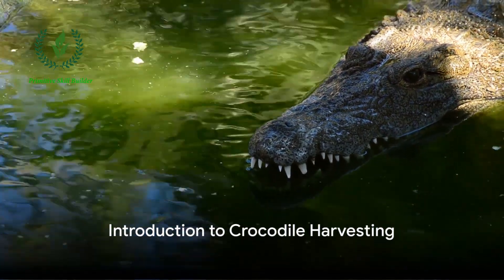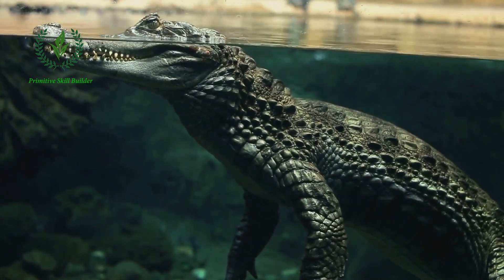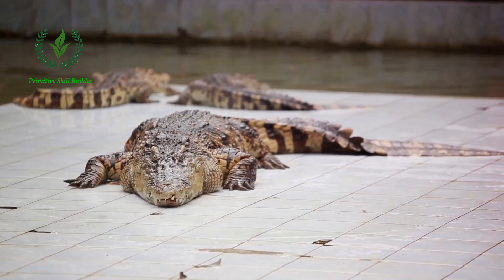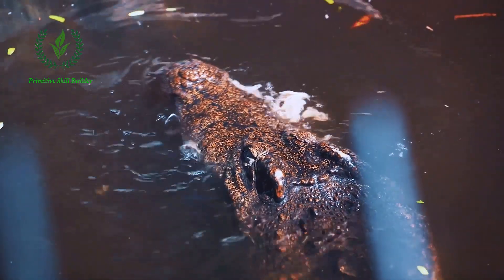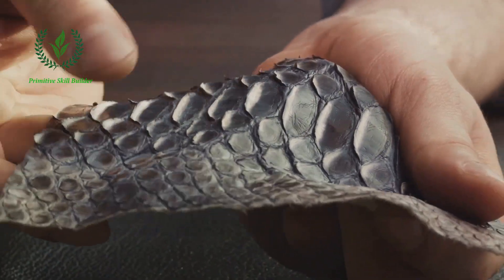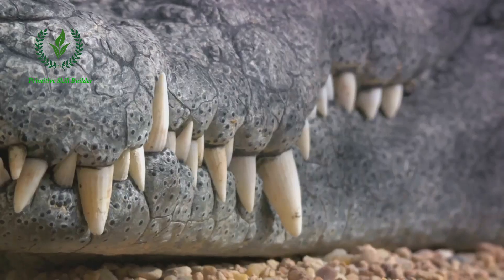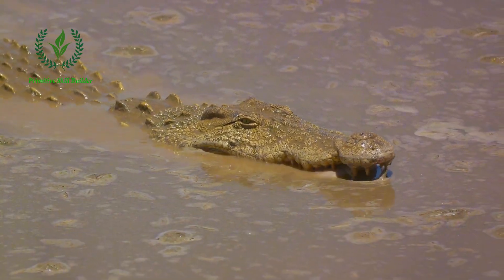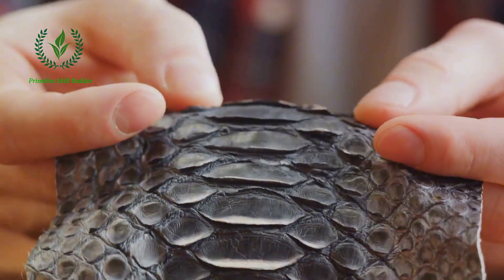Crocodile Harvesting : A Comprehensive Guide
In this informative video, we delve into the topic of responsibly and legally harvesting crocodiles in the United States. From regulations to best practices, we cover everything you need to know about this unique process. Whether you're a seasoned pro or a curious enthusiast, this guide has something for everyone interested in sustainable crocodile harvesting.

Remember, it's crucial to follow the laws and guidelines set forth by authorities to ensure the conservation of these fascinating creatures. So grab your gear and join us on this educational journey!

See Less

OUTLINE:
00:00:00
Introduction to Crocodile Harvesting

00:00:29
Regulation and Selection

00:01:06
Euthanization and Skin Removal

00:01:42
Meat Harvesting and Utilization

00:02:07
Conclusion and Reflection